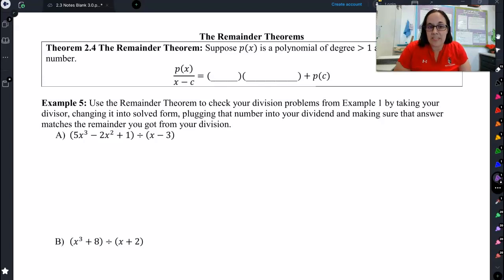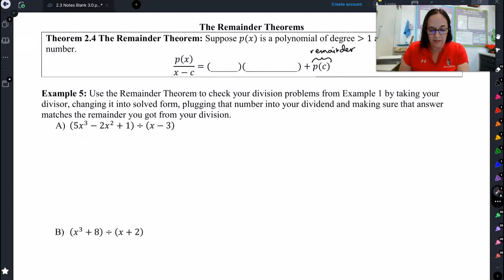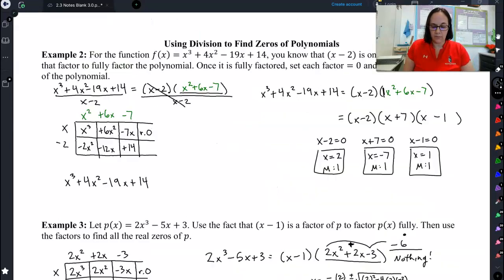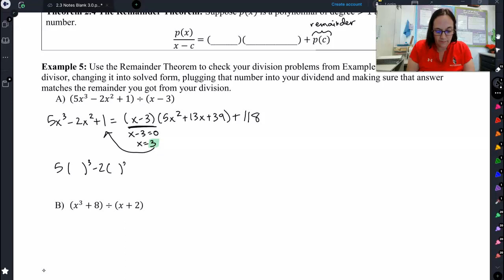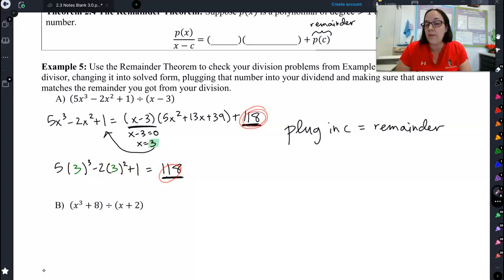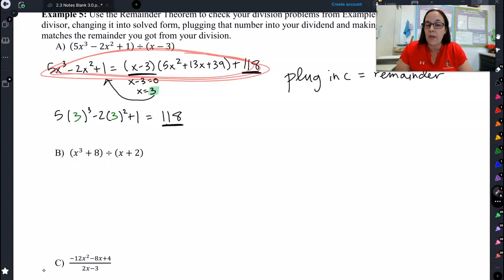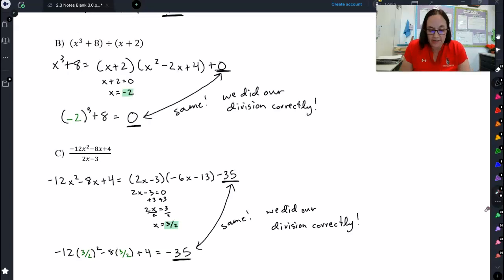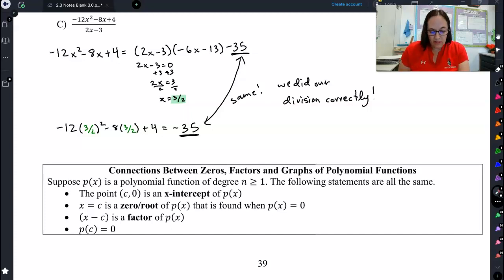CE1050 2.3 Lesson Pt 3